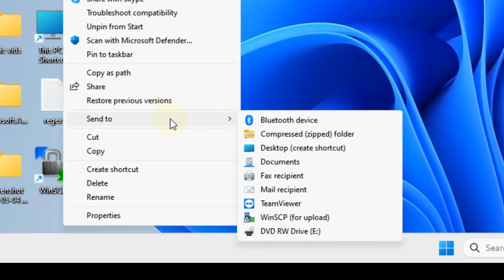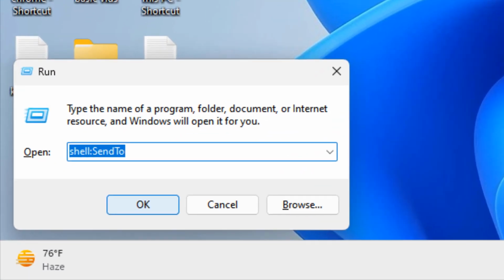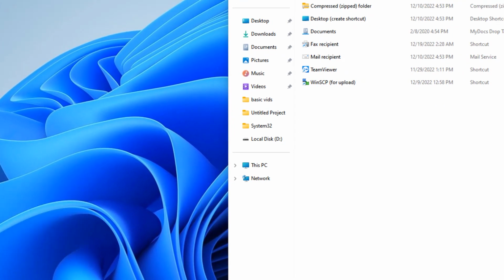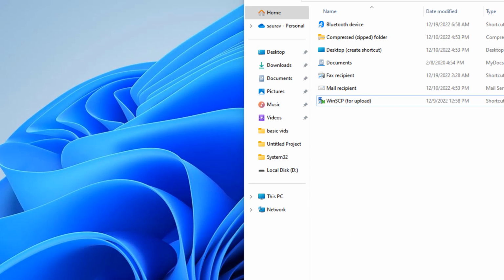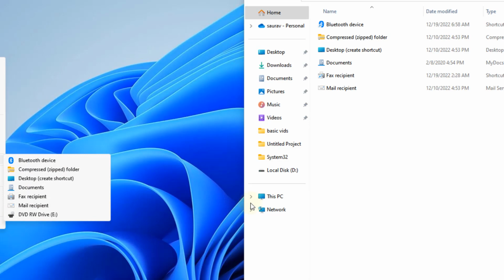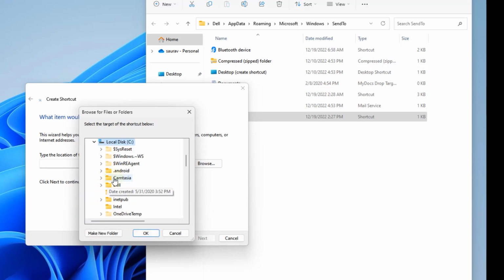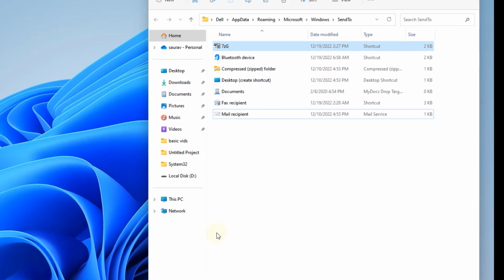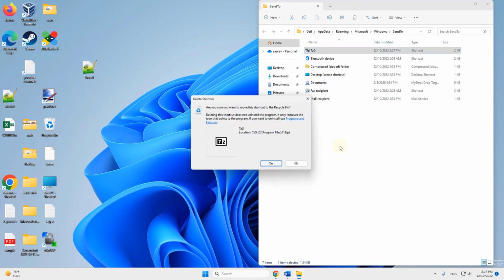How to Edit Send To Context menu in Windows 10 / 11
shell:SendTo